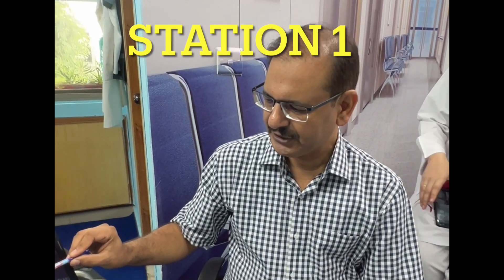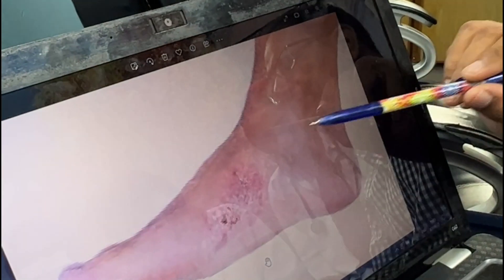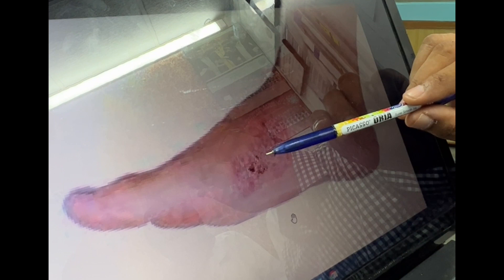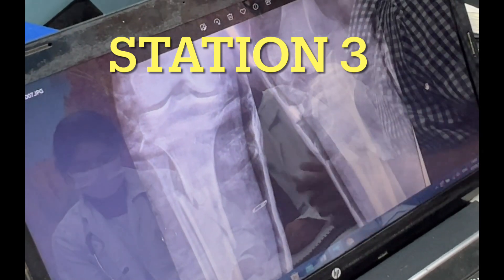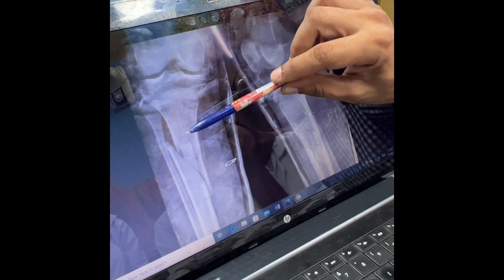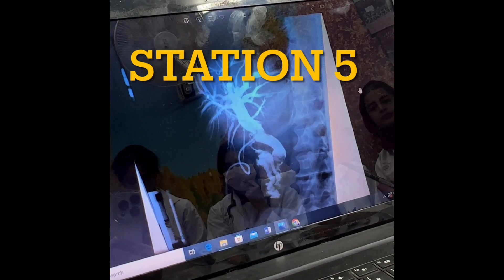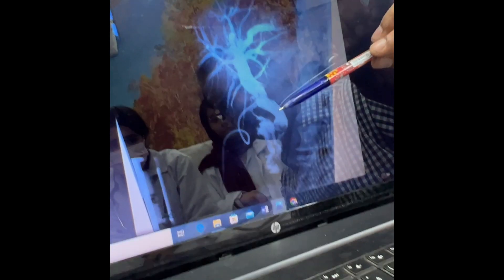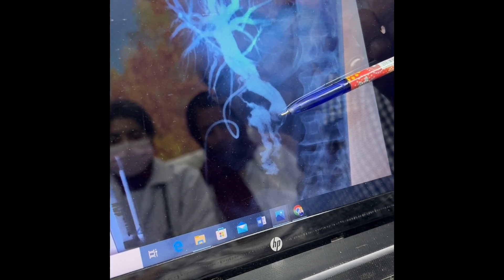TOACS/ OSCE (Part 1)final year MBBS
How to prepare for TOACS / OSCE in final professional MBBS or in FCPS Part 2 exam